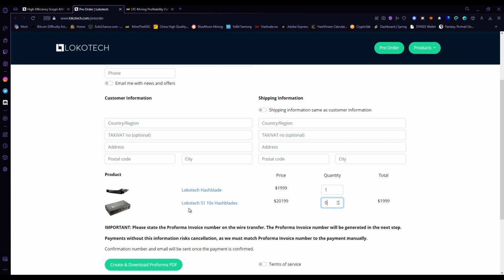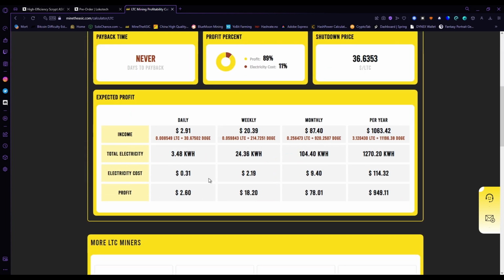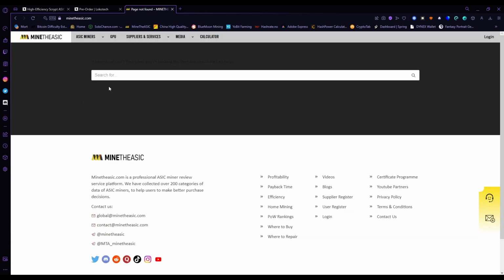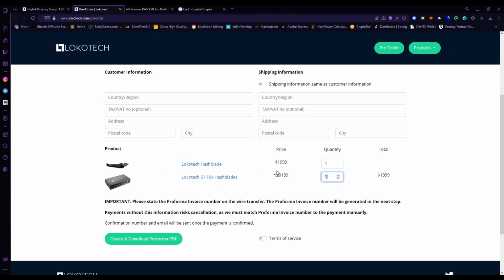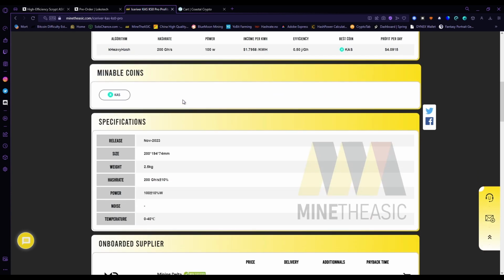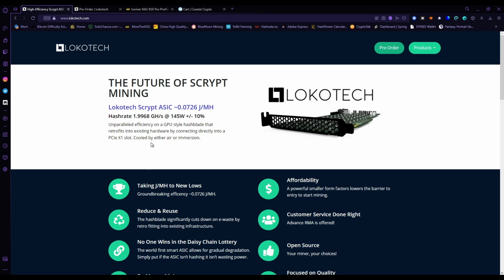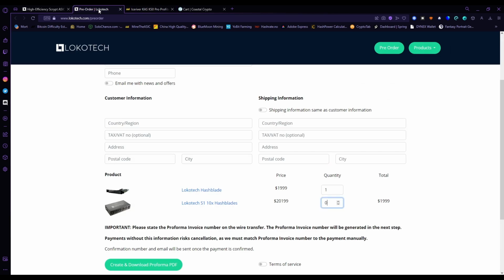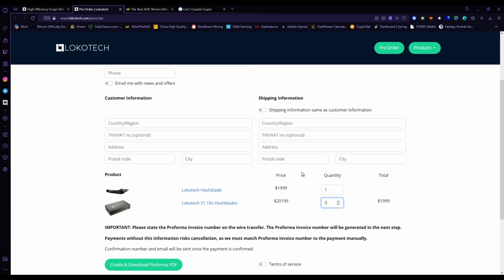Lokotech opened pre-orders.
BTC: bc1qw6t4tdhrj8rlvpur9w020qgt3yhtq0u6p3t2xu
Kaspa: kaspa:qrr8yepxlldefku547tp3gg7ldp34c6z0t35p3qraf9ek0022qfwyp7wlyvc4 (Must contain kaspa at beginning).
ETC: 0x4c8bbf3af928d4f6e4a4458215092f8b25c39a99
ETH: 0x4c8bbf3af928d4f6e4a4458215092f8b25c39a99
LTC: LX2wnqyvTDYLdx15nu1ojcAH5kAfWFUEhw
DOGE: DGx64tcjfyCZv9VXMM251MG7kfXgeRNVNV

BTC: bc1qw6t4tdhrj8rlvpur9w020qgt3yhtq0u6p3t2xu
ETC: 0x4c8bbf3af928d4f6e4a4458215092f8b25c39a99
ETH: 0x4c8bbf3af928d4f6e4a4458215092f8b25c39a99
LTC: LX2wnqyvTDYLdx15nu1ojcAH5kAfWFUEhw
DOGE: DGx64tcjfyCZv9VXMM251MG7kfXgeRNVNV